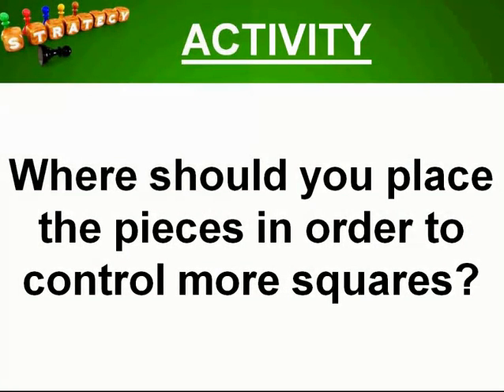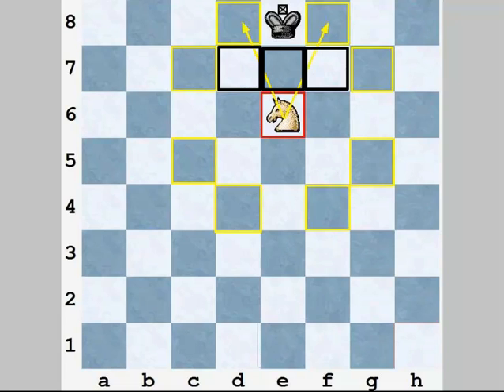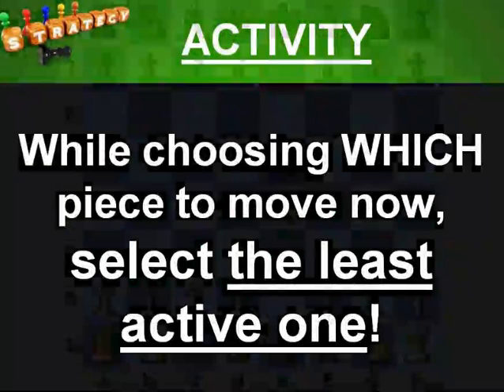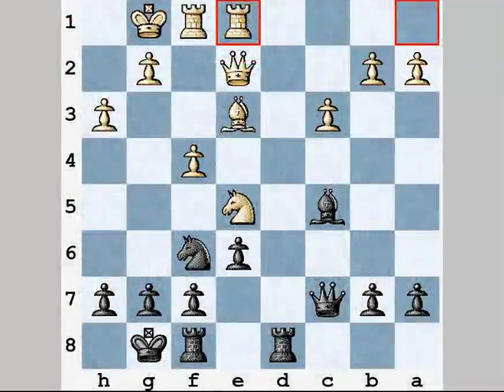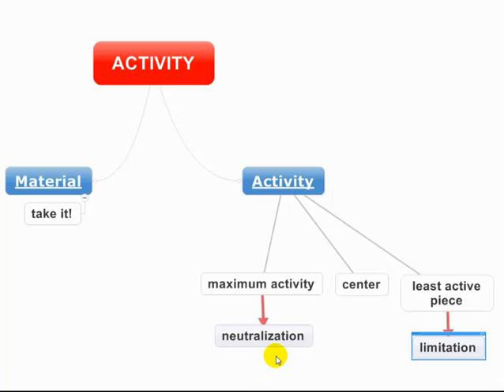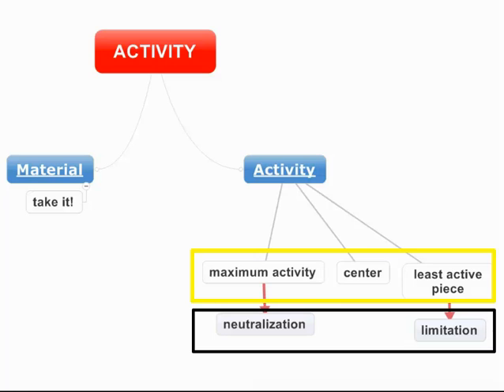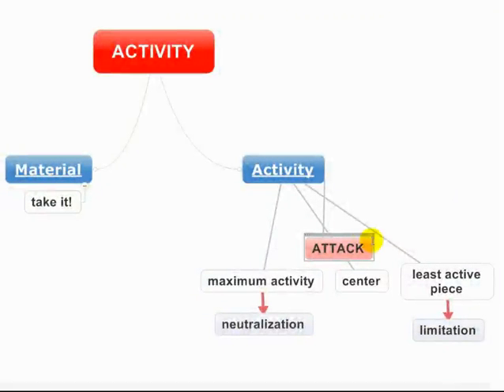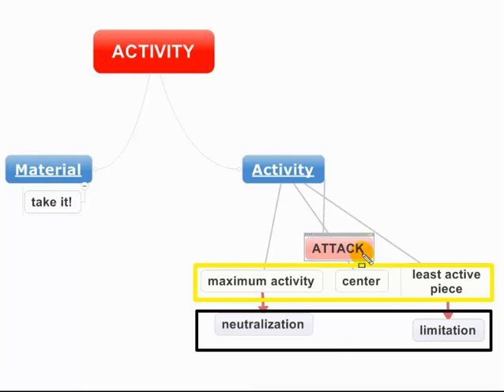Središnjica - 3.lekcija - Svi pozicioni principi (ŠAH)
Škola šaha Smederevskog ŠK objavljivaće lekcije koje se koriste u radu sa članovima omladinske ekipe Smederevskog šahovskog kluba. Nadamo se da će i drugi šahisti imati koristi od ovih lekcija.

I have no copyrights on this video. All copyrights goes to Igor Smirnov.